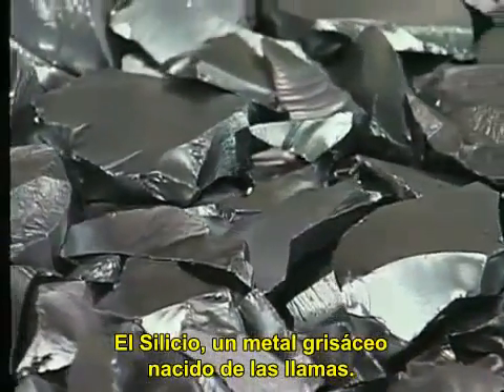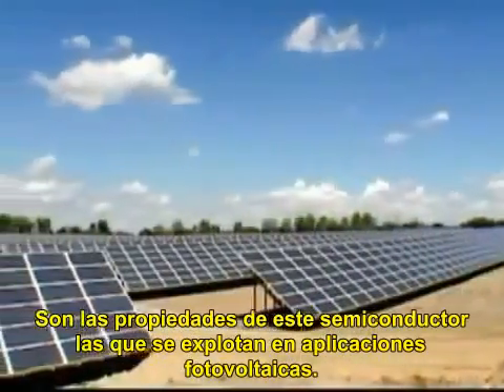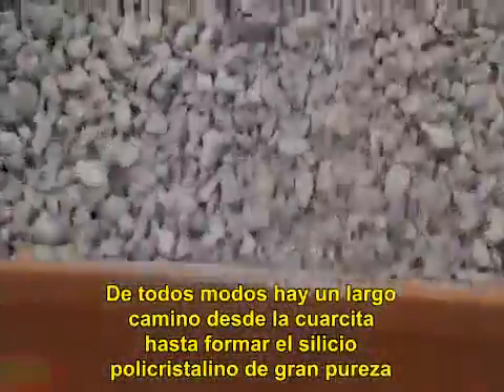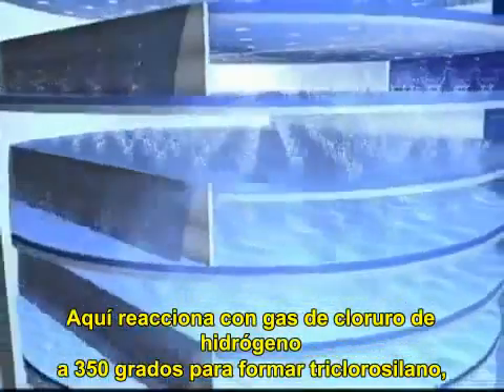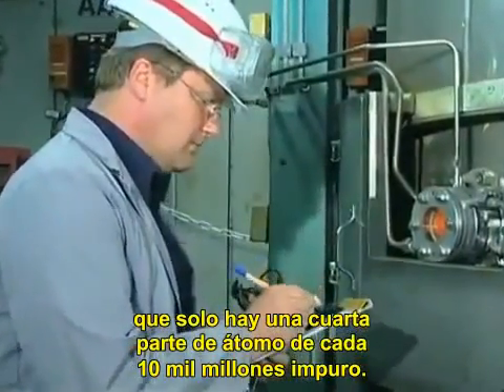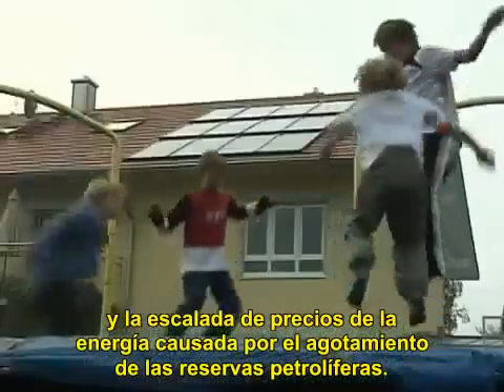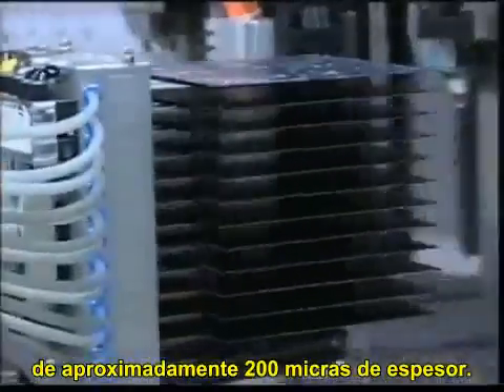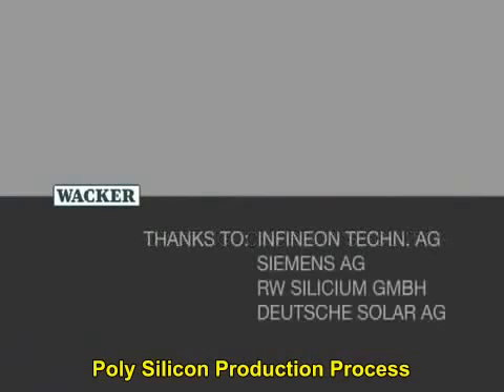01 Video Silicio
Esta es el proceso de purificación del silicio.